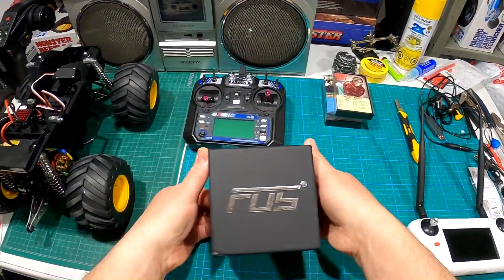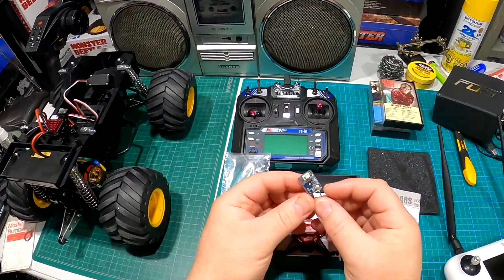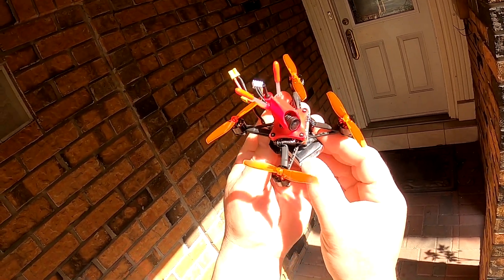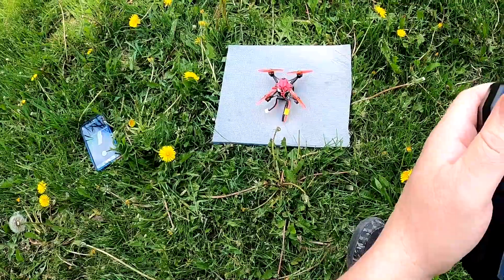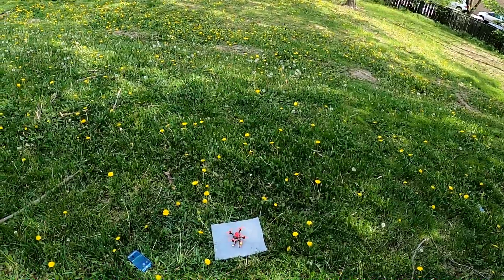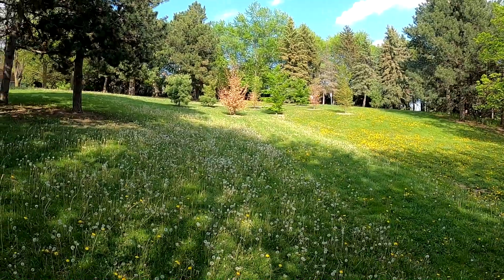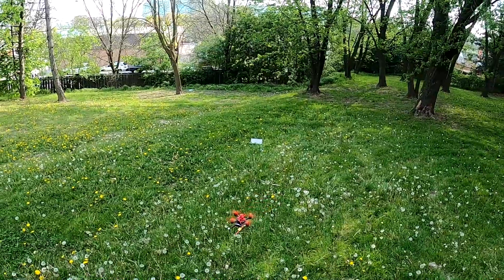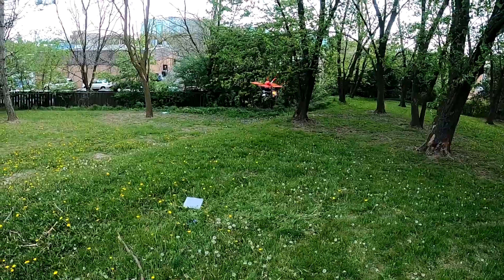My Attempt To Learn FPV Drone - Flysky i6 - FUS Spartan Drone - FPV Beginner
Hey guys! This is my attempt to learn FPV Drone . I had to solder a FlySky i6 A8S receiver onto the flight controller. I begin with the FUS Spartan Drone Unboxing. I am a FPV beginner . I had to learn BetaFlight open source software a little to set the drone up. My controller is a Flysky i6. It's a bit of a learning curve but flying is a lot of fun. On my next flight I will try and fly with the FPV goggles. Links below for the FUS Spartan Drone and the Flysky A8S reciever and Flysky i6 radio.

Fimi A3 GPS Drone

Tools I Use HERE:
Hex drivers. Good quality & tight fit
Soldering iron https
Pencil torch
Double Sided Tape Heavy Duty

Camera and mount HERE:
GoPro Hero 8 that I use
Camera/Phone mount for your RC transmitter